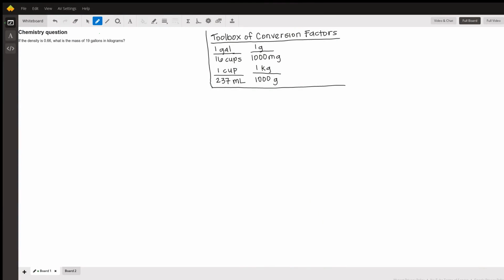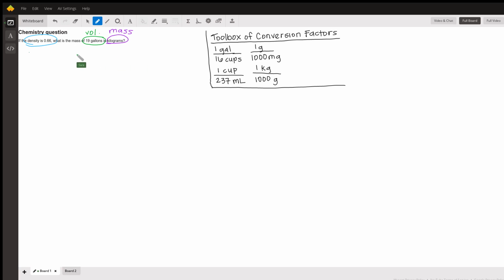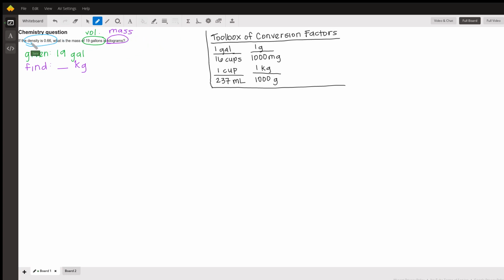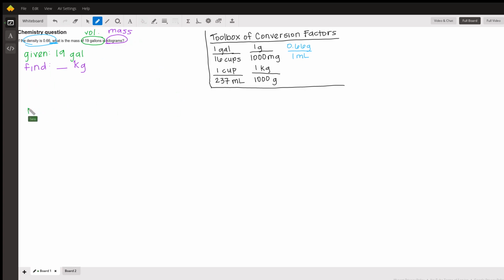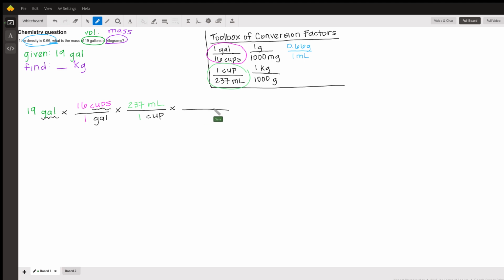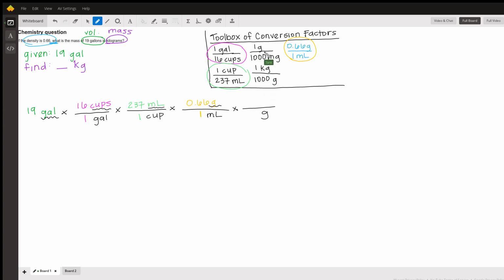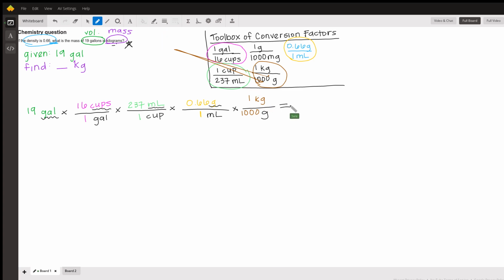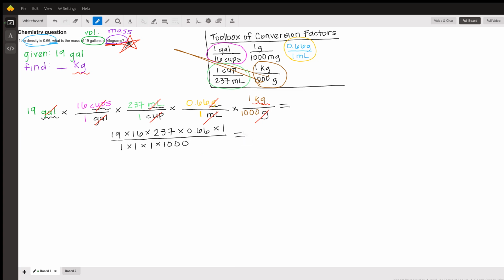Density as a conversion factor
Question: Chemistry question
If the density is 0.66, what is the mass of 19 gallons in kilograms?

Answered By:

Sara B.
Anatomy Tutor with Models!